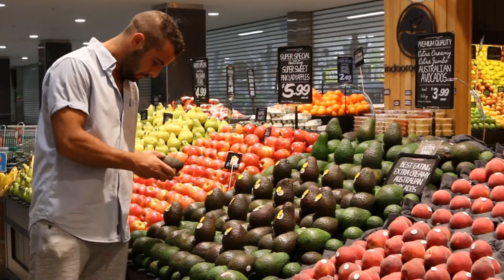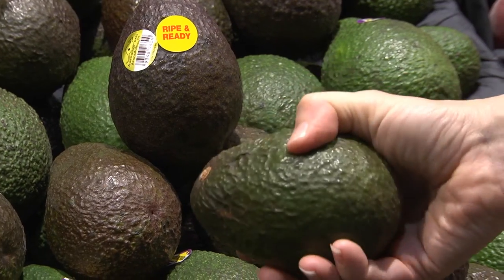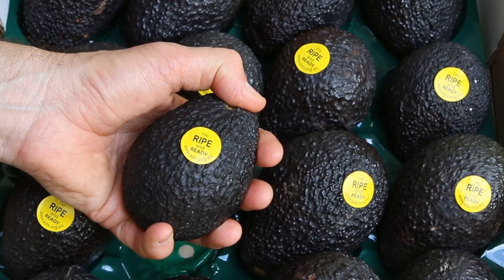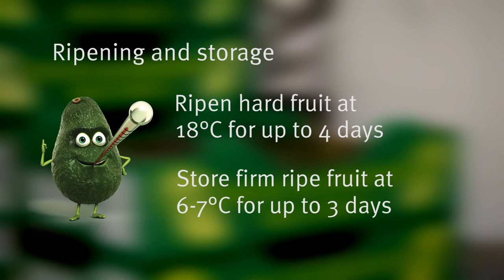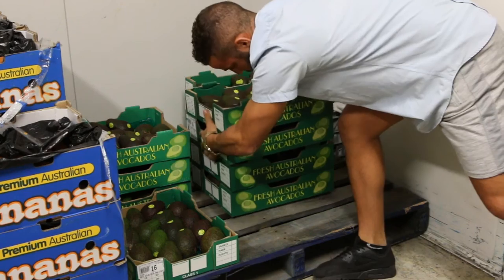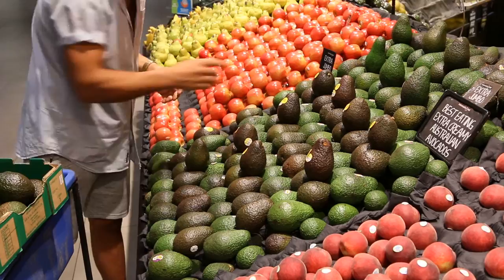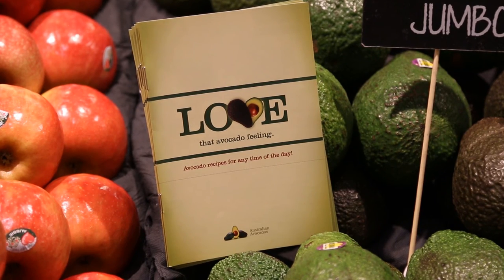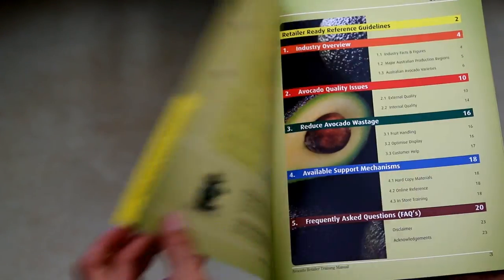Avocado ripening and handling. A video guide for retailers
Managing a retail avocado display requires some special attention. There are several factors that affect fruit quality that every fresh produce manager should know as well as some handy tips for managing your display.

Watch this video for more information.